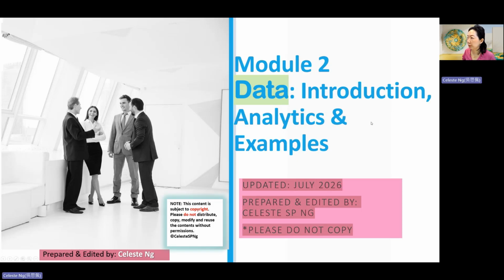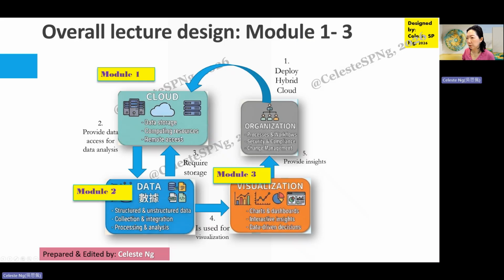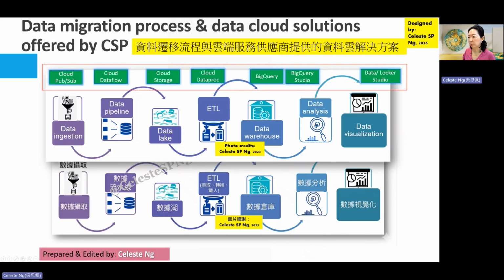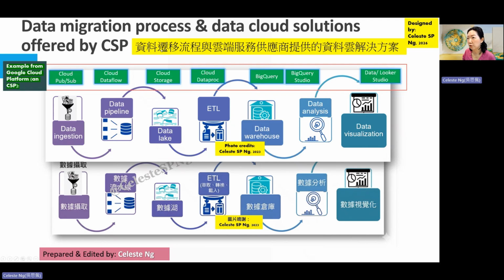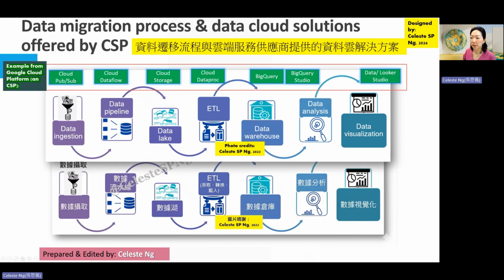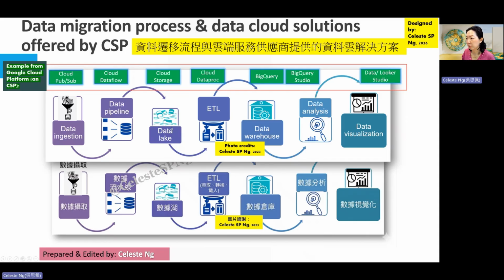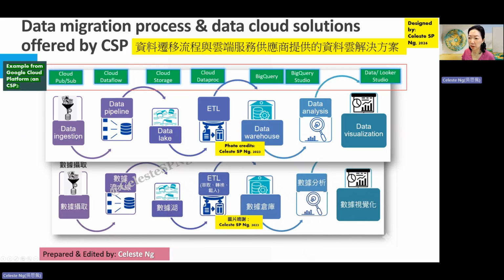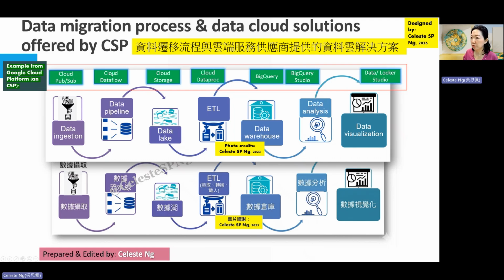8 Data Migration Process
On-premise to cloud data migration: process and data cloud solutions